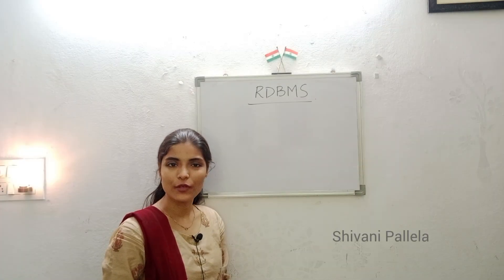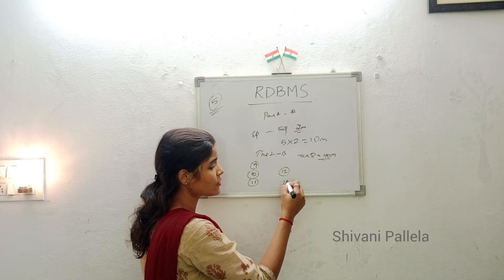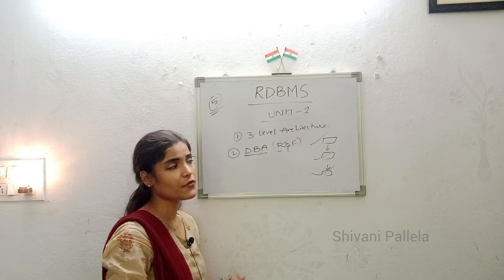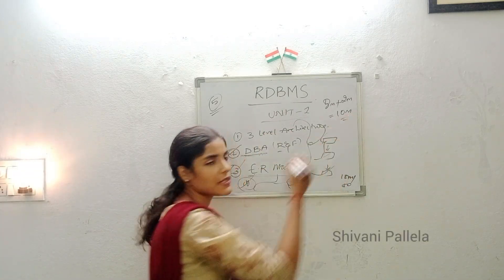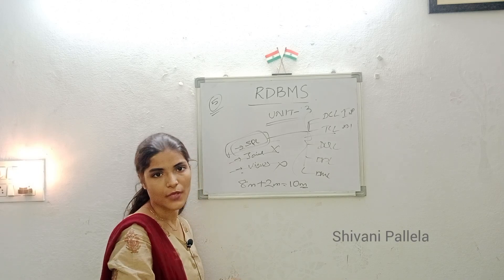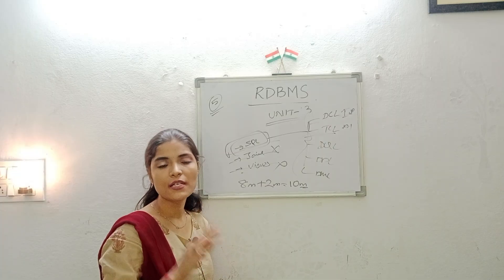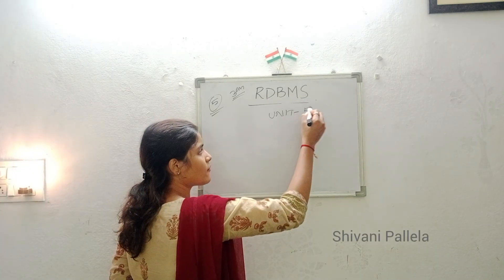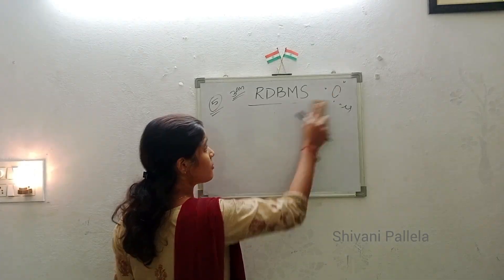|| RDBMS || PAPER PRESENTATION TIPS || VIDEO || SEMESTER - 3 || O.U || @shivanipallela ||